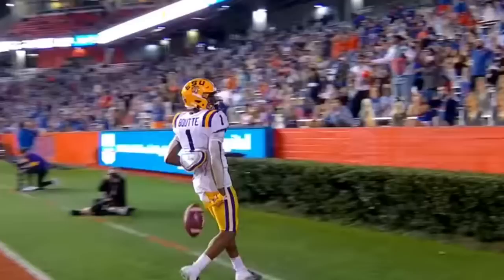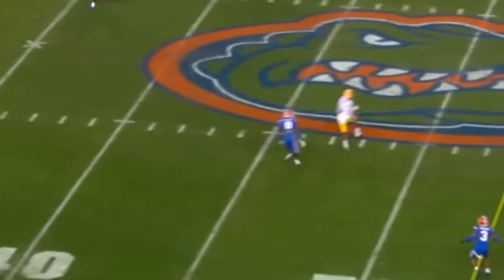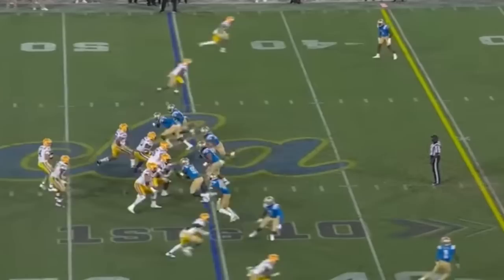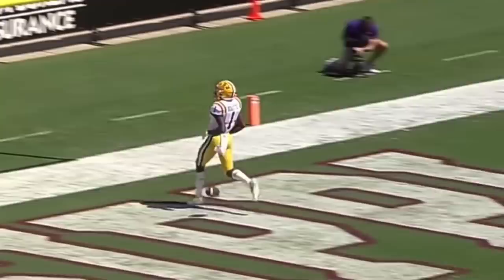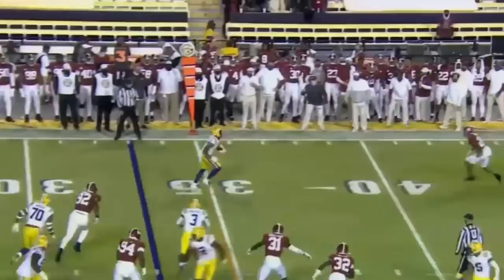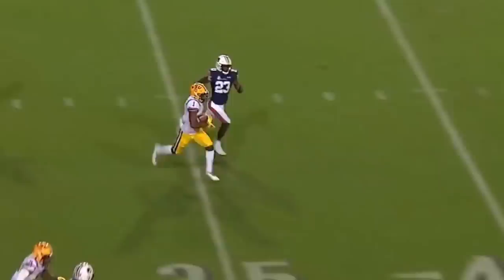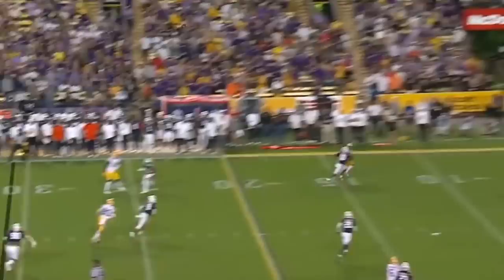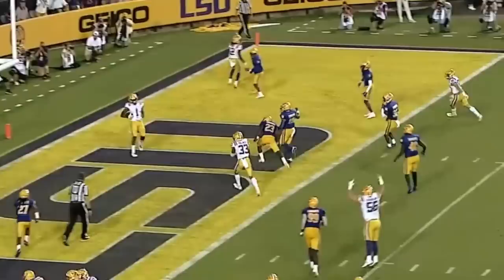Kayshon Boutte Highlights 🔥 - Welcome to the New England Patriots